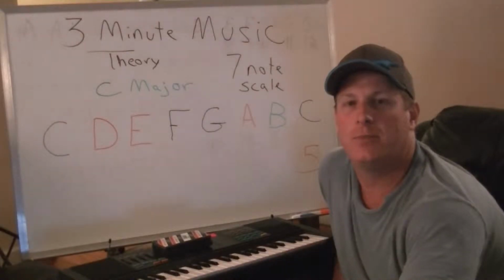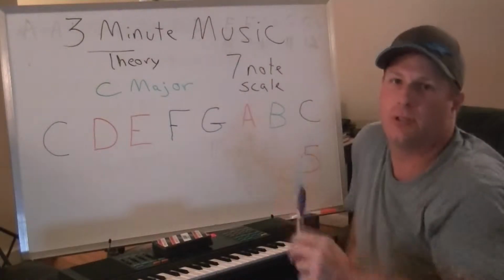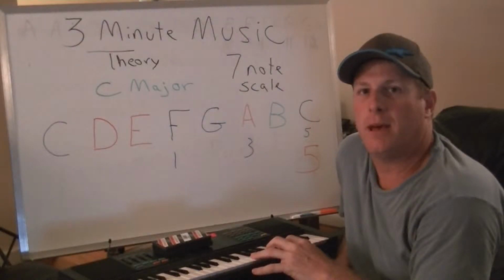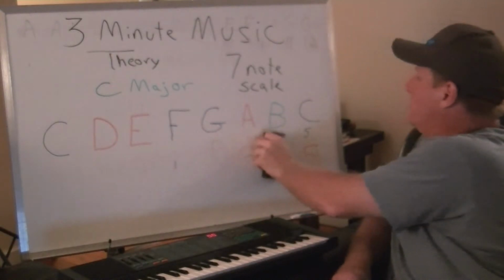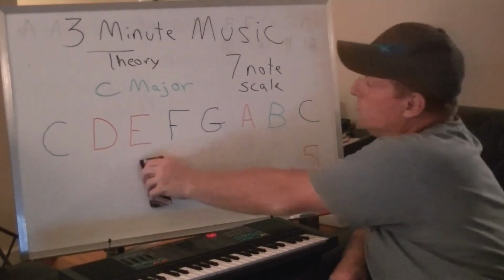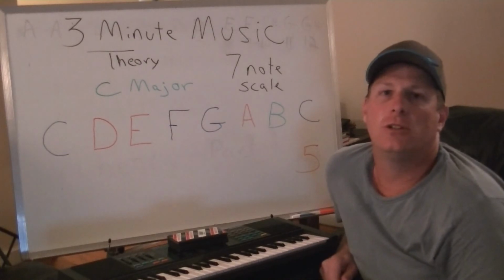3 Minute Music Theory 5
Learn the theory behind music with these short videos. There are many theories behind music and we share some of them.